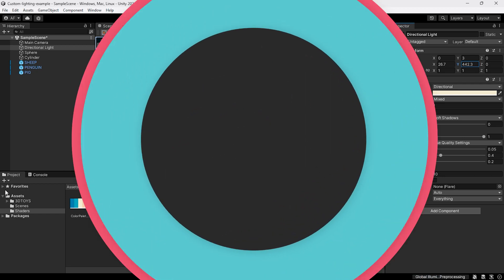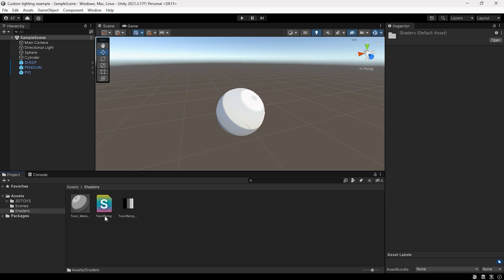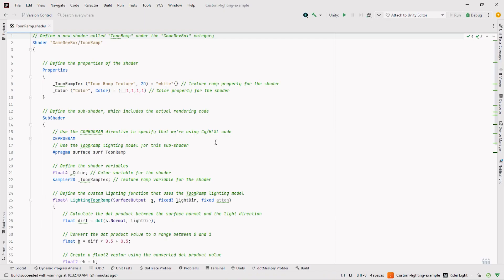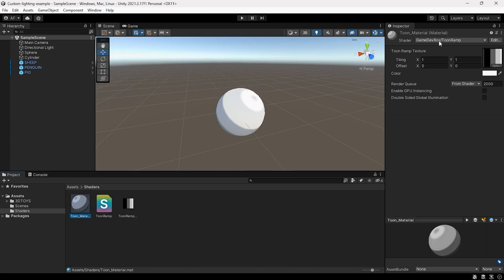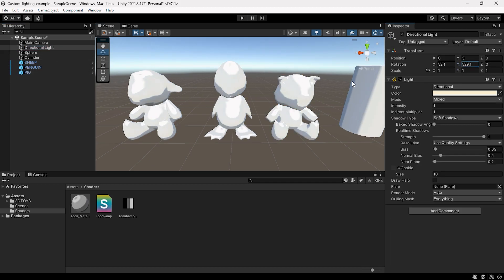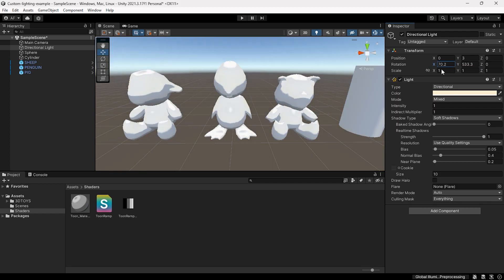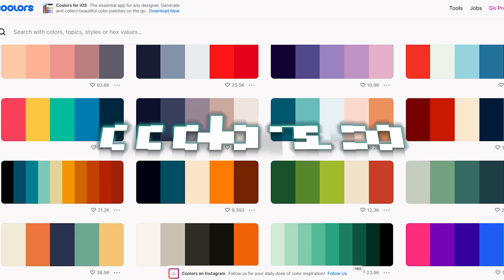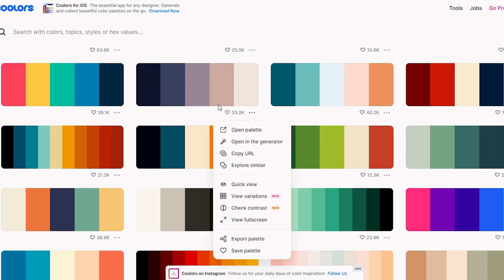Custom Lighting In Unity - Shader | Toon Ramp - WHAT I MADE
Another complete and free shader / Toon Ramp - NOT TUTORIAL. This is 'WHAT I MADE' just showcasing and giving you the free usage.